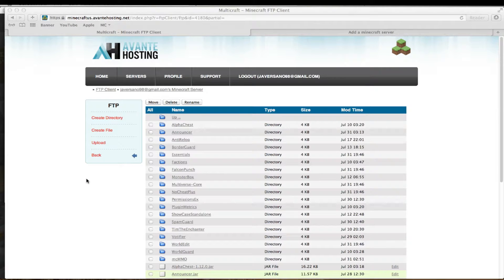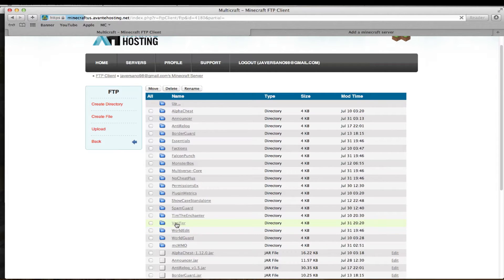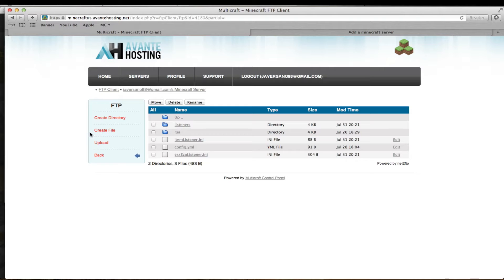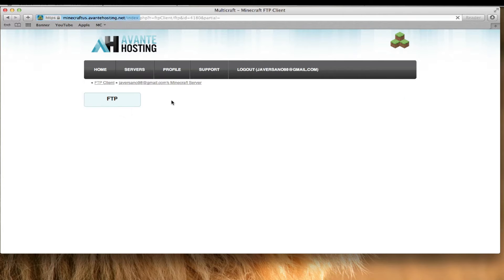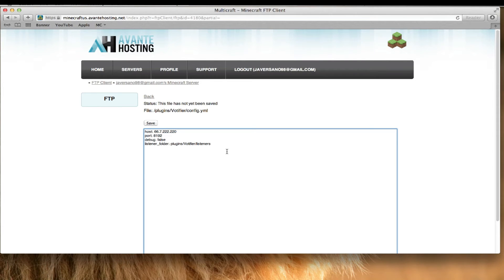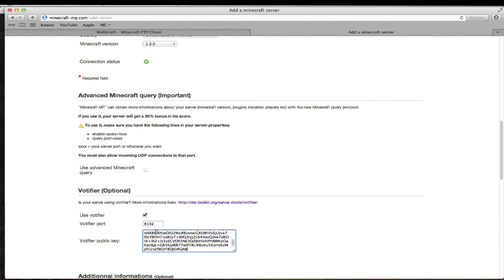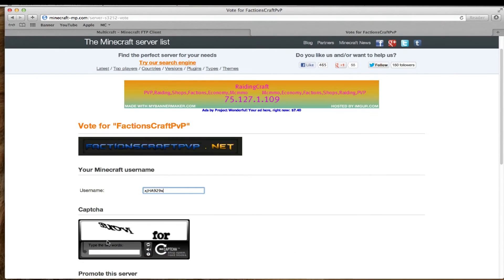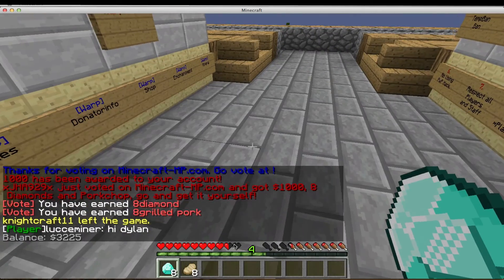Votifier Tutorial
This is a tutorial on Votifier the Minecraft plugin.